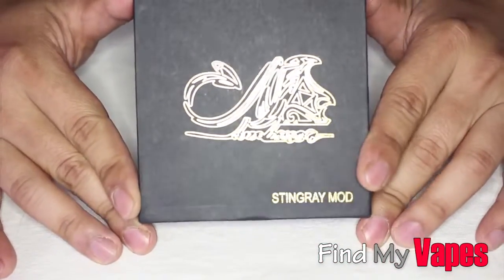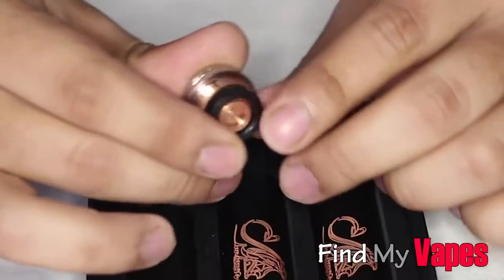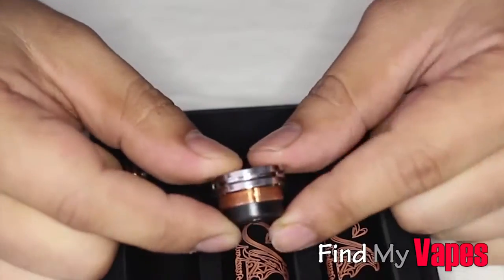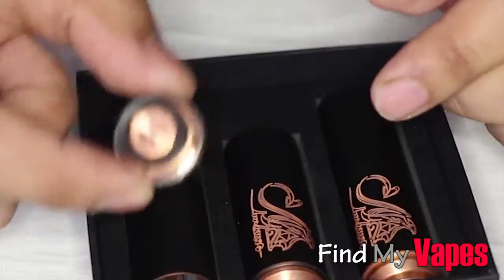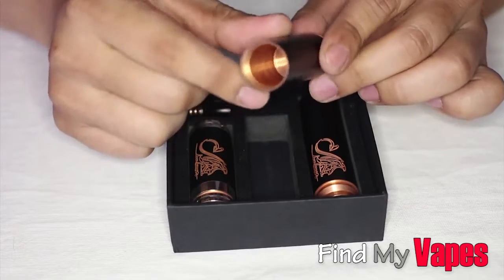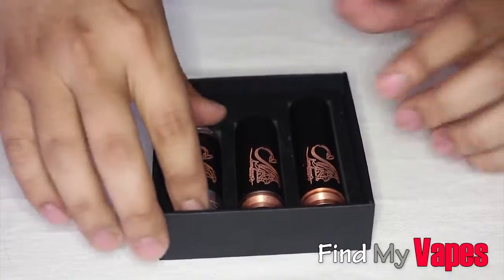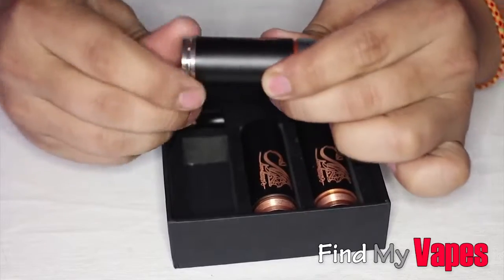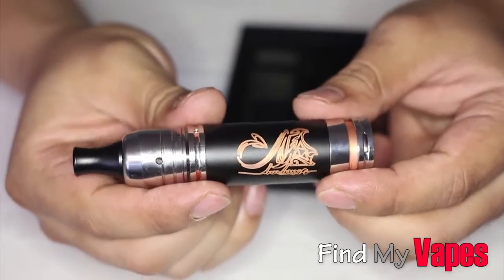Stingray Clone Review ( how to use Stingray Clone )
More hotselling electronic cigarette, pls contact Carson:
Shenzhen First Star Technology Co., Ltd